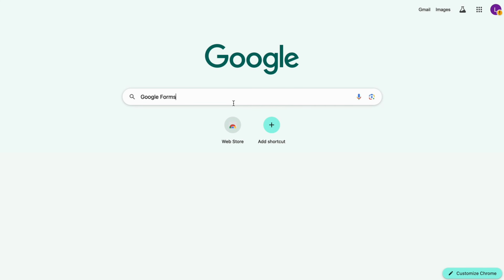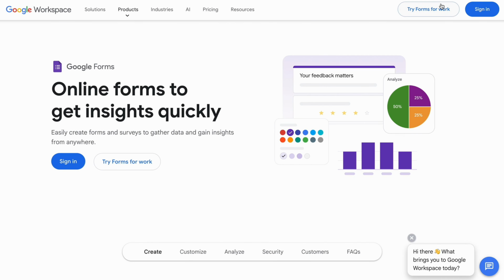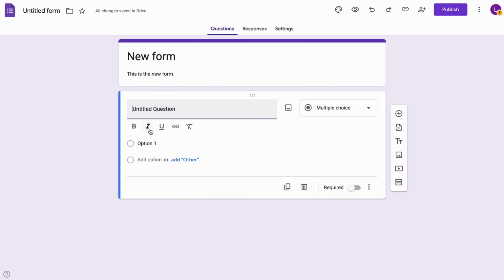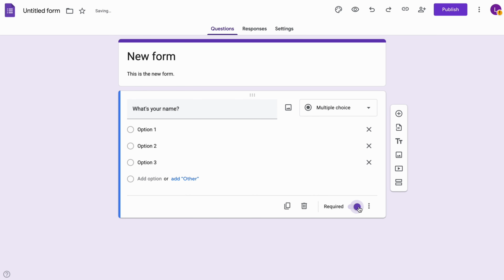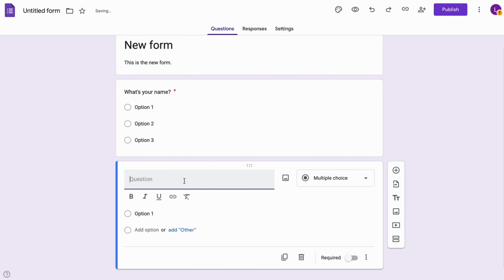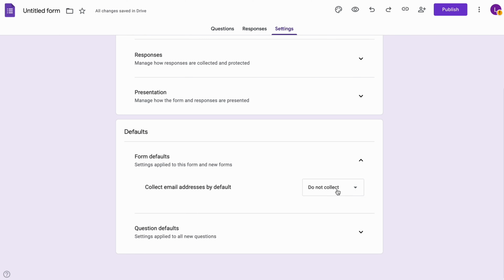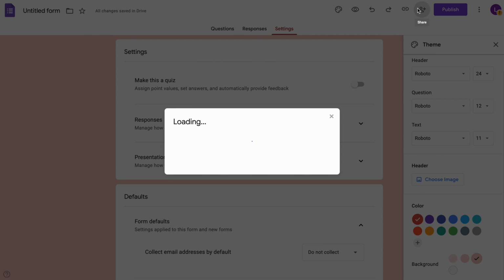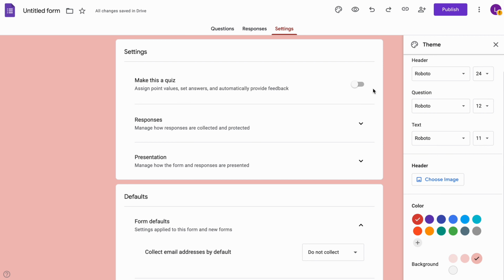How To Create a Google Form Survey Questionnaire (2026 Guide)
How to create a Google Form survey questionnaire step by step.

In this video, I’ll show you how to create a Google Forms survey from scratch, add questions, customize the design, collect responses, and share your form easily.

This guide works on any browser and is completely free.

In this video, you’ll learn:

How to create Google Form survey
Google Forms questionnaire tutorial
Add questions in Google Forms
Share Google Form link